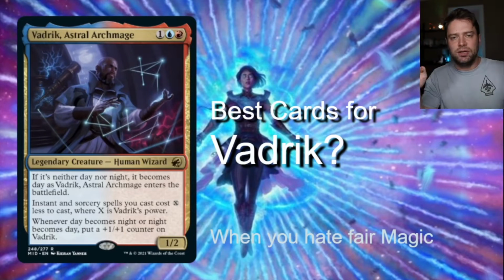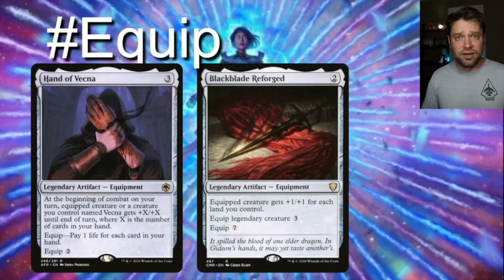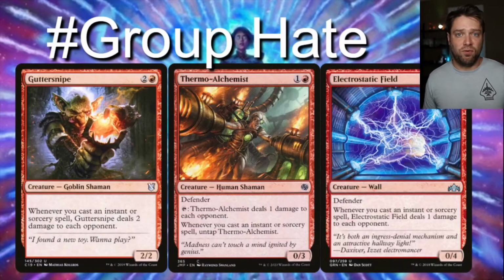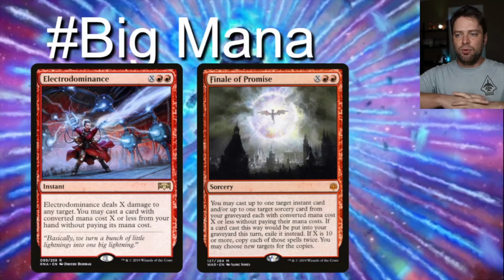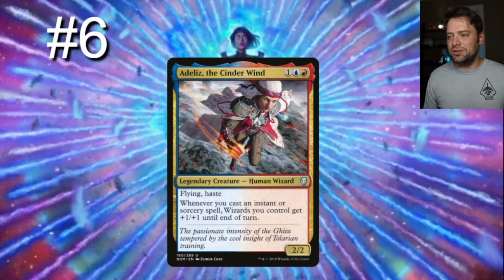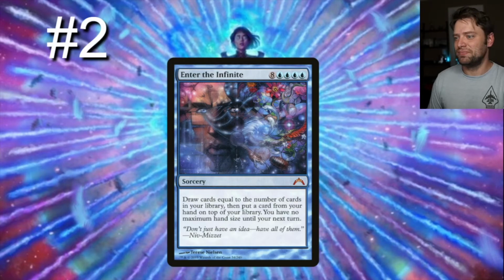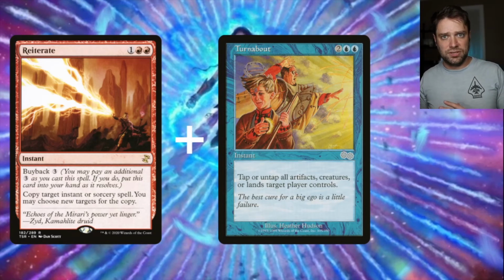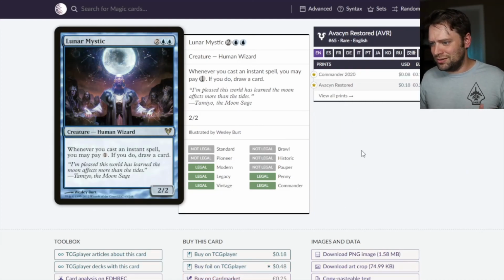What are the best cards for Vadrik, Astral Archmage as commander? | EDH Izzet Combos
Let's talk the newest hot Magic Commander - - Vadrik, Astral Archmage is here! What can we do in EDH to break Vadrik? What Izzet Combos fit with him?